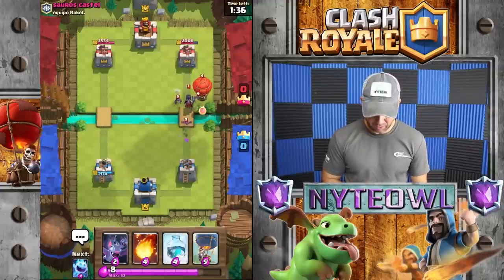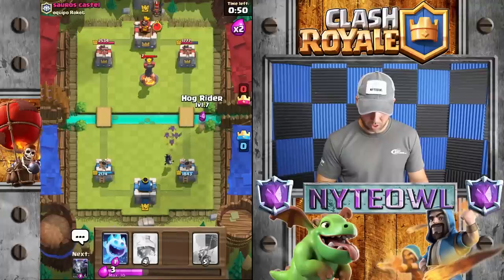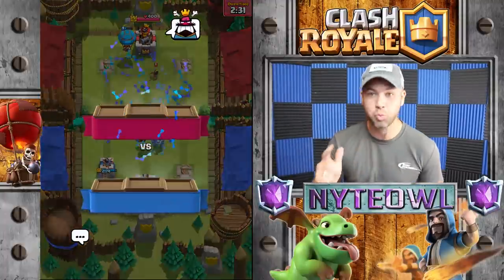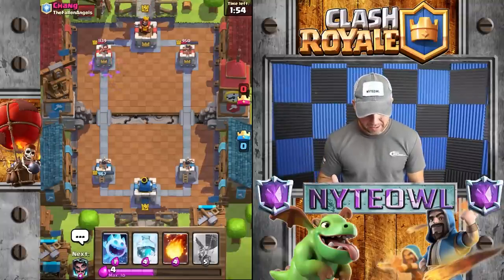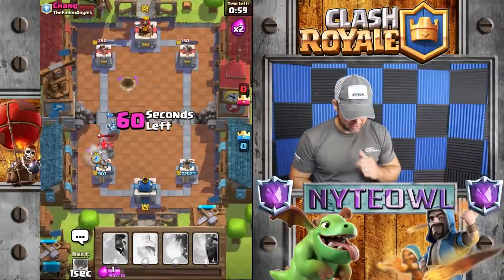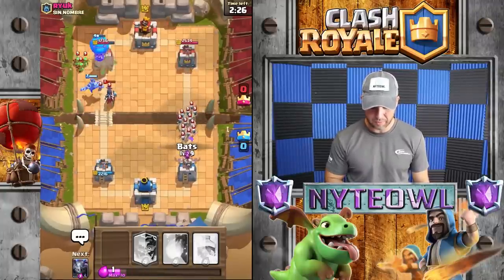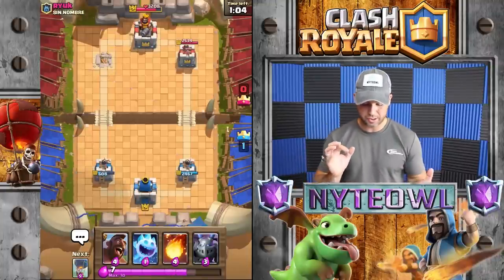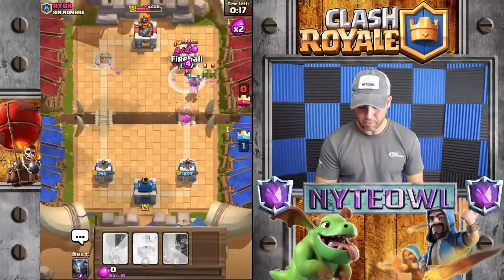INSANE LUCKY Comeback! Inside the Balloon Challenge - You have got to see!! Clash Royale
This was crazy, can't believe this deck worked, it make even work on ladder on in Grand Challenges from here on out, I will try it and let ya know!! This was Crazy funny!

Lets see if building a REAL balloon helps me with the GAME balloon!